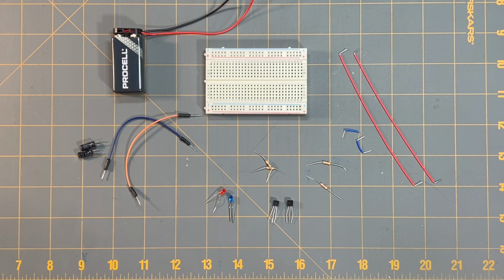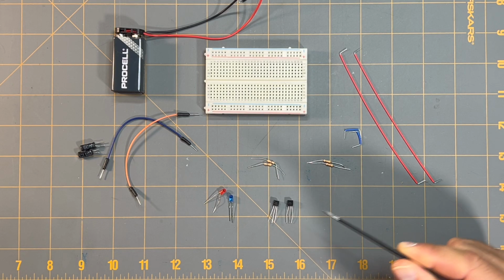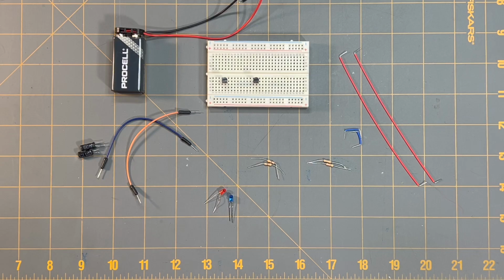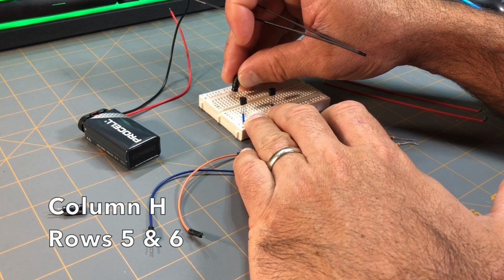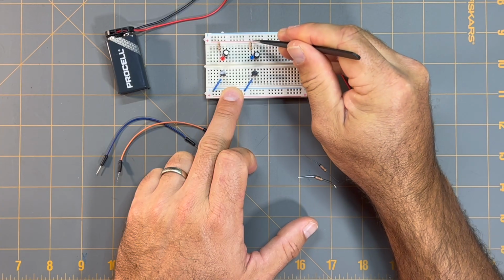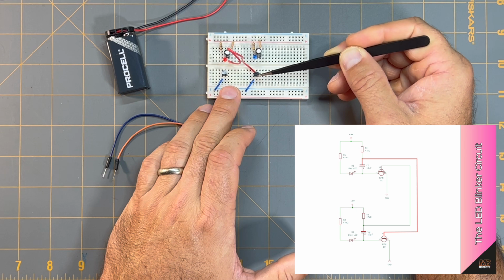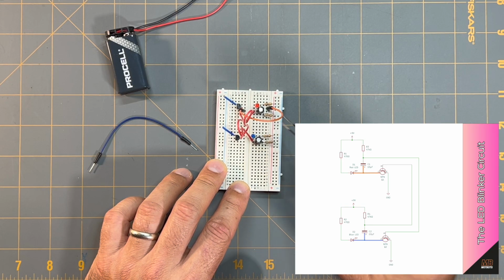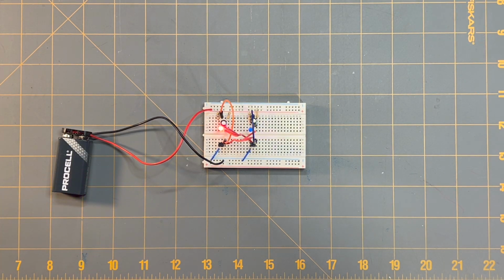How to Make an LED Blinker Circuit (Po-po Lights)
This is a companion video for our Circuit Component Super Series at Motbots.com. In this video we make The LED Blinker Circuit that was a circuit example in Part 3 of our series titled, "How Components Work Together in Real Circuits."

It's encouraged that you go check out our Circuit Component Super Series, particularly "How Components Work Together in Real Circuits," to gain a better understanding of how the components used for this circuit work together to blink LEDs. (Link below)

Video for Our Website Page: "How Components Work Together in Real Circuits: Having Components Join Forces"

_________ PROJECT INFO _________

_________ RESOURCES _________

⌨️ ROCCAT Magma PC Gaming Keyboard

🖱️ USB Computer Mouse with RGB Accent Lighting

_________ MORE INFO _________

Chapters:
0:00 - 1:13 - Intro.
1:14 - 2:55 - Parts List
2:56 - 3:24 - Assembling the Circuit
3:25 - 5:38 - The NPN Transistors
5:39 - 7:21 - Connecting the Emitter (E) of Each Transistor to GND
7:22 - 9:15 - The 10µF Capacitors
9:16 - 11:16 - The LEDs and Current Limiting Resistors
11:17 - 12:51 - The Timing Resistors
12:52 - 15:59 - Making Connections to the Base (B) of Each Transistor
16:00 - 17:49 - Making Connections to the Collector (C) of Each Transistor
17:50 - 18:27 - Connecting the 9V Battery
18:28 - 19:38 - Outro.